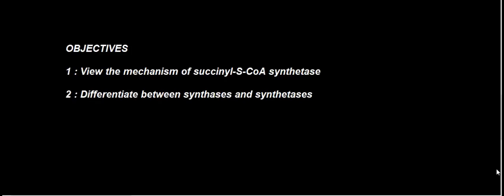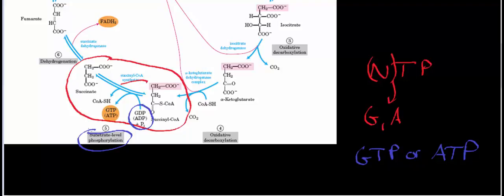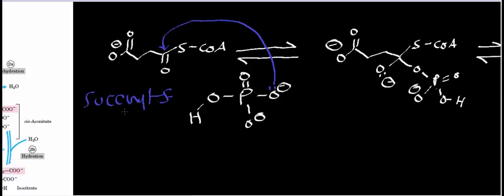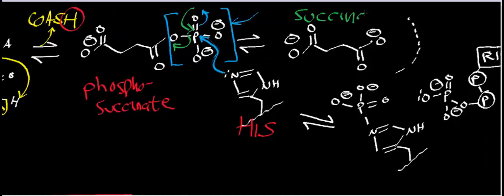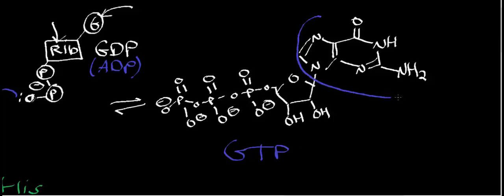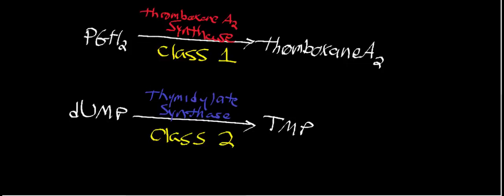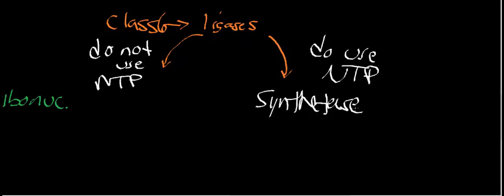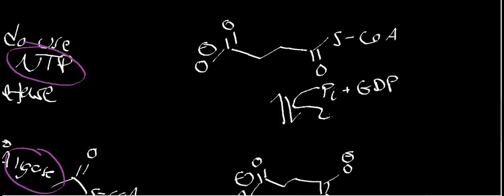Biochemistry | Succinyl-S-CoA Synthetase Mechanism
Welcome to Catalyst University! I am Kevin Tokoph, PT, DPT, and this is one of my earlier biochemistry videos where we discuss the function and mechanism of Succinyl-S-CoA Synthetase.